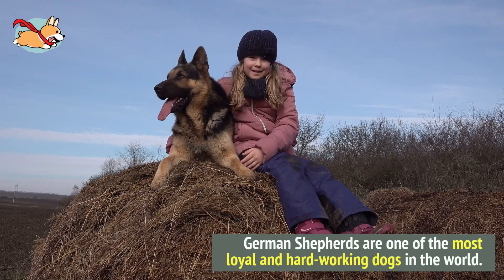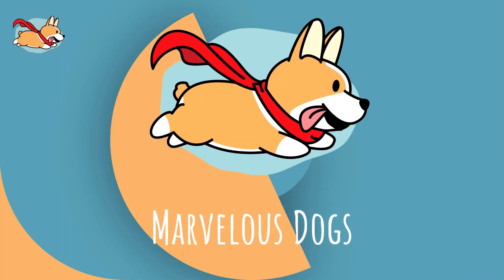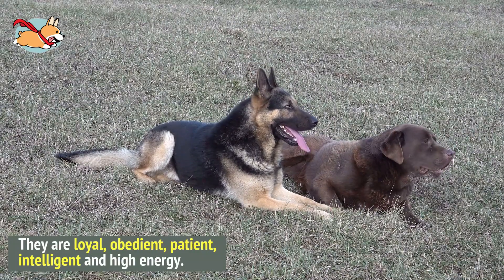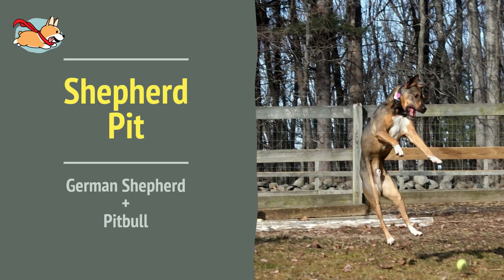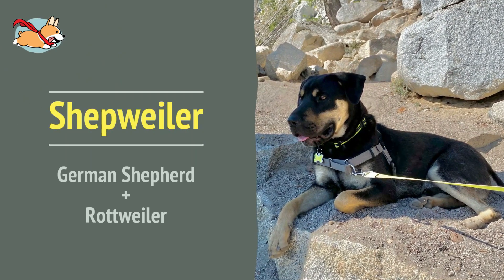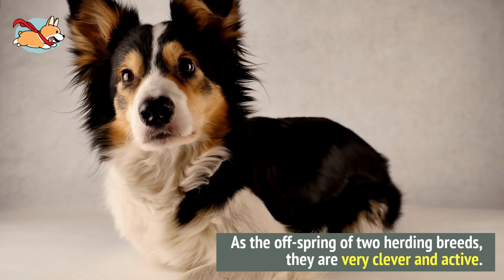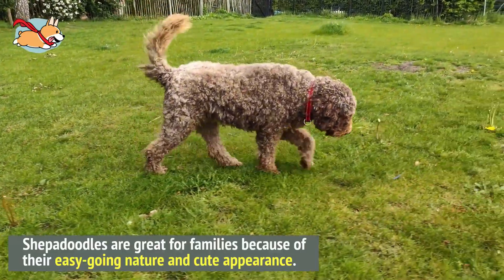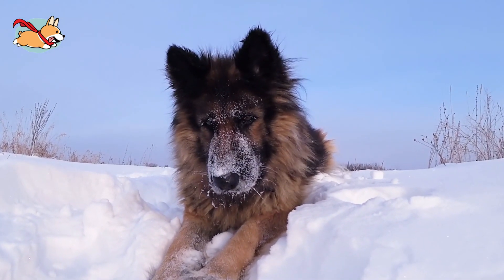German Shepherd Mixes: 10 Popular Mixes That Will Steal Your Heart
German Shepherds are the third most popular dog in the United States, and for good reason! They are loyal, intelligent, dedicated and family-oriented dogs who love to work. And so, breeding them with another great dog only makes it better. In this video, we discuss our 10 favorite German Shepherd mixes, from popular mixes like the Golden Shepherd to the rarer Shepherd Pit. Watch the video to learn more about all 10 popular German Shepherd mixes.

Refer to our complete list of over 20 German Shepherd Mixes

00:40 Golden Shepherd
01:01 Sheprador
01:22 Gerberian Shepsky
01:42 Shepherd Pit
01:59 Corgi German Shepherd
02:18 Rottweiler German Shepherd mix
02:34 Shollie
02:52 Boxer Shepherd
03:10 Shepadoodle
03:28 German Aussie

Which mix do you think is the right German Shepherd mix for you?